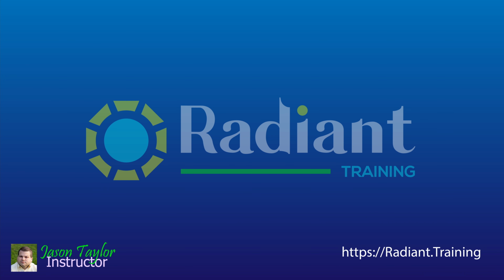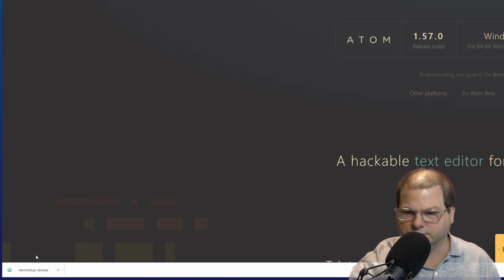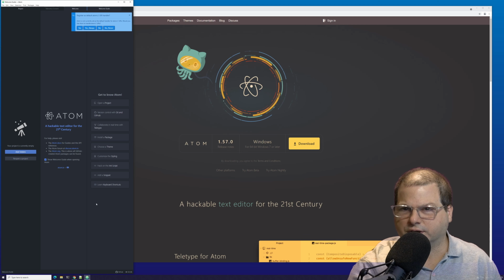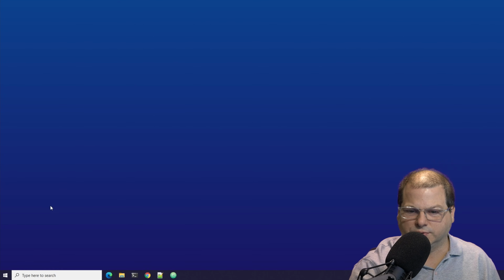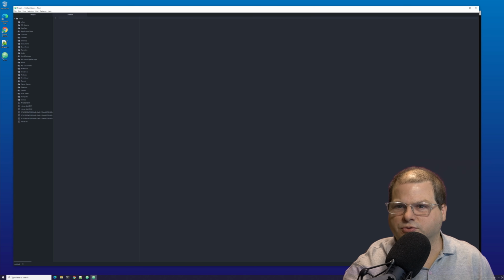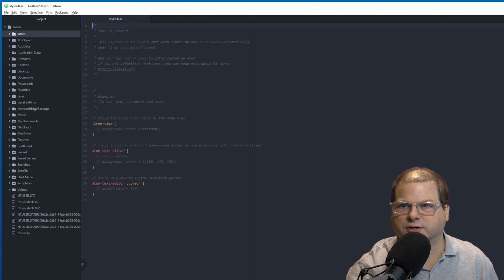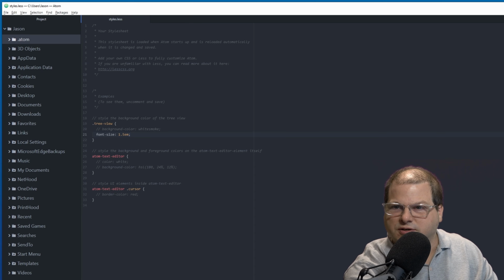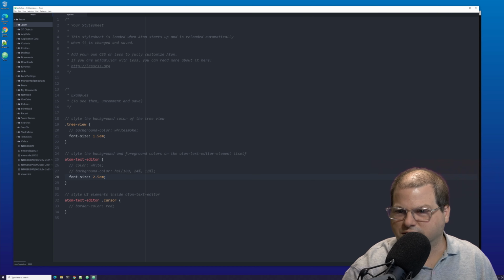Windows 10 Fresh Setup - Atom Installation and Setup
Part of the Windows 10 installation guide on how I setup a fresh Windows 10 installation (playlist). This video covers how I install the Atom text editor. Most of my courses, tutorials, and office hours live streams make use of some type of text editor - any text editor will be fine in most cases, but I do like Atom since it is a hacker's dream editor - pretty fast (sans plugins, powerful and easily customizable). This editor is also free and open source, and developed by the good folks that bring you GitHub.

Text instructions for the complete Windows setup process is available